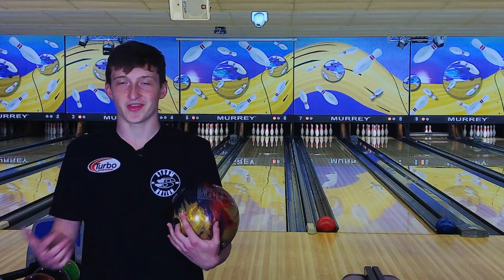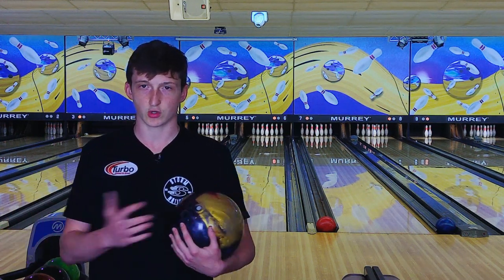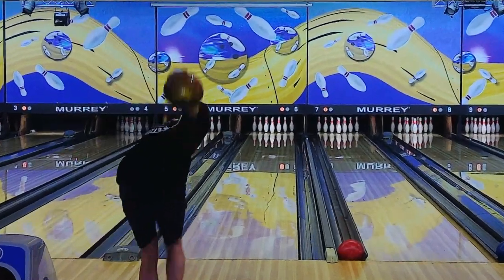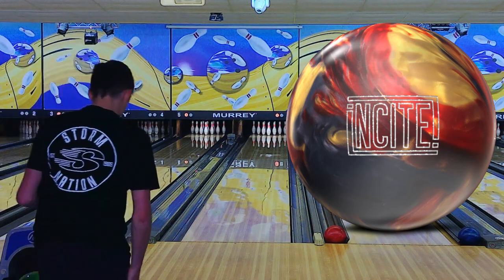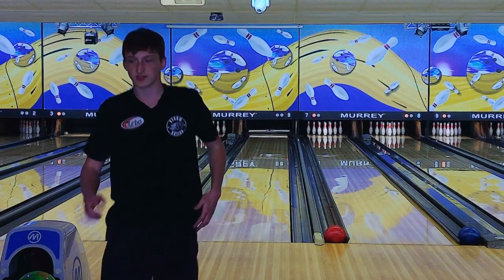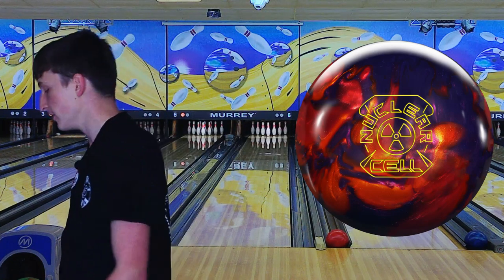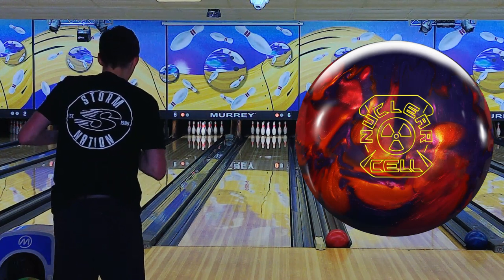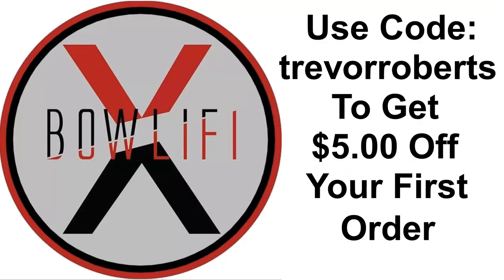Storm Incite Vs Roto Grip Nuclear Cell review by Trevor Roberts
Trevor Roberts - 2016 PBA Southern Region Rookie Of The Year, 2 Time Regional Champion